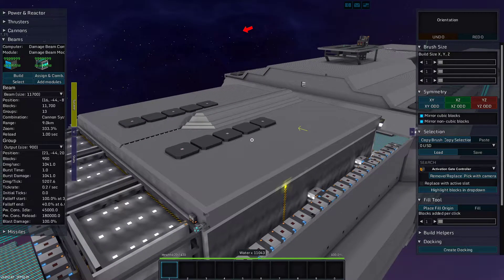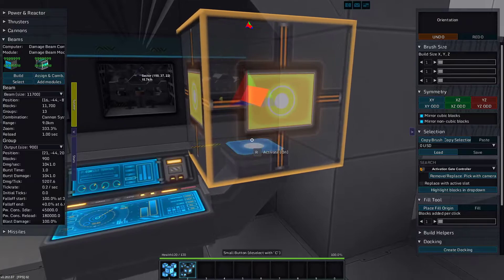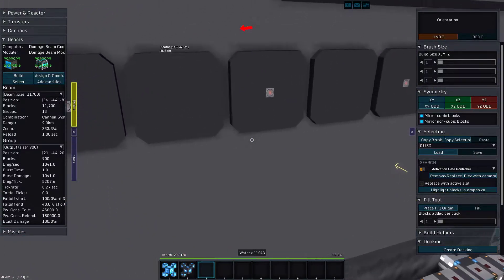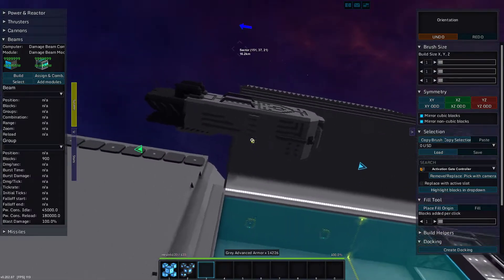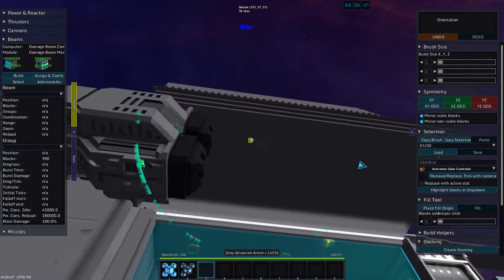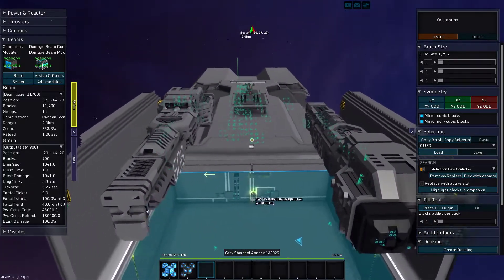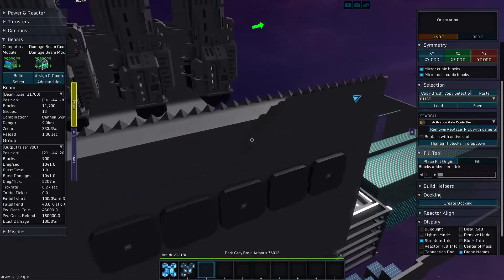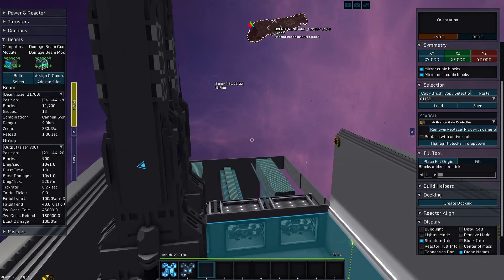QF Battleship Useful Doors - StarMade S2-555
Today in StarMade I make useful doors!